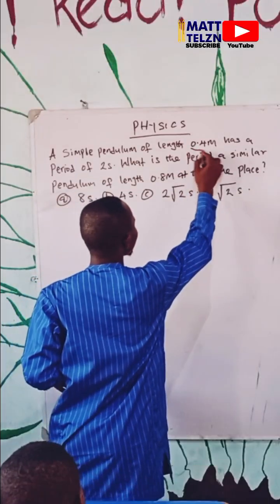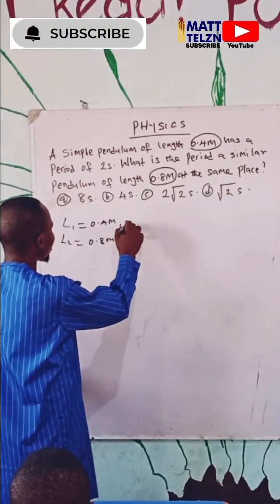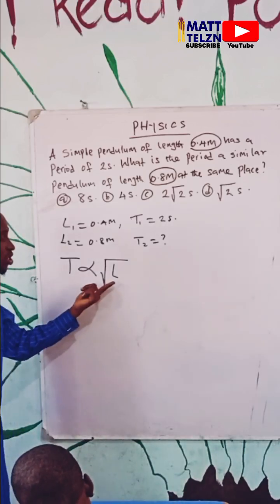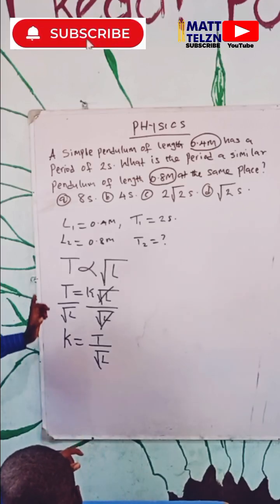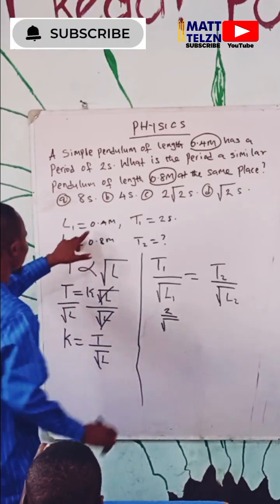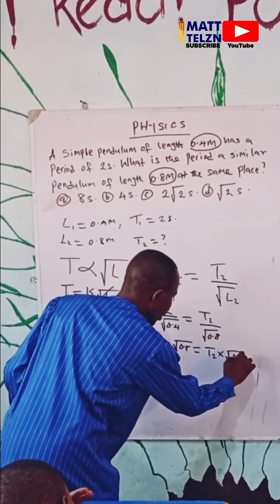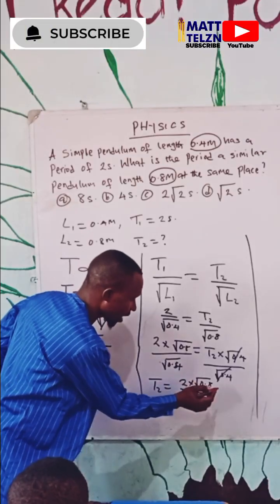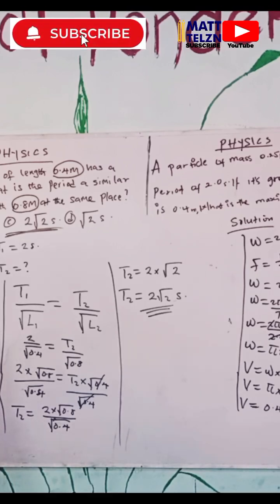Calculating the period of a simple pendulum of a given length.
Using the relationship between period and length of a simple pendulum to calculate the period.